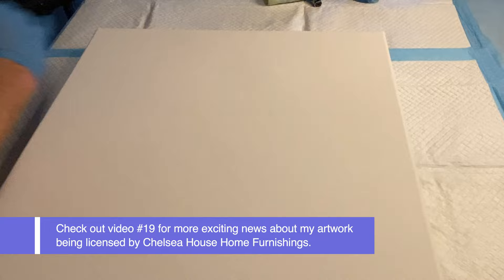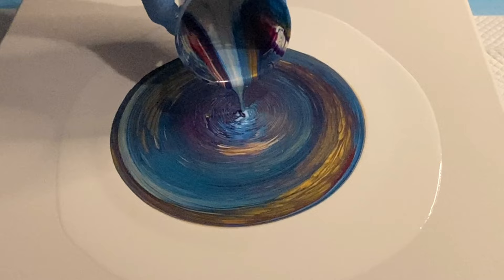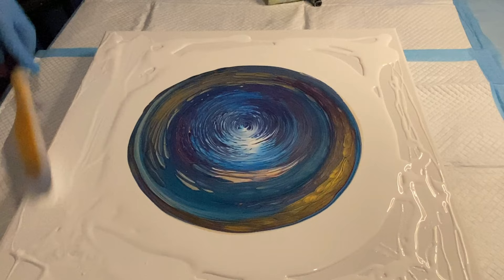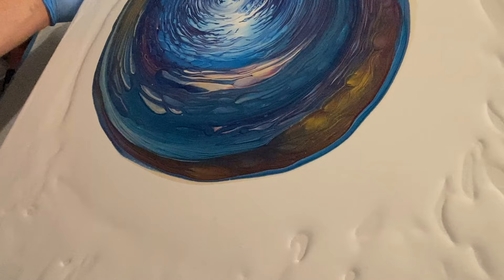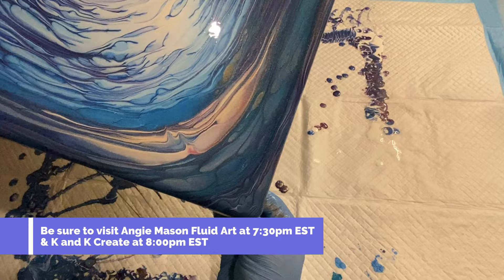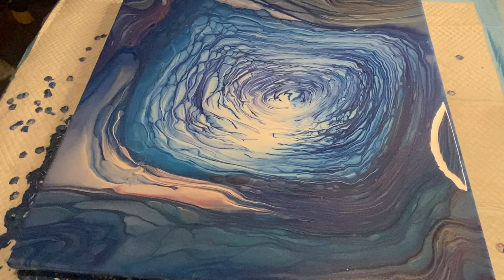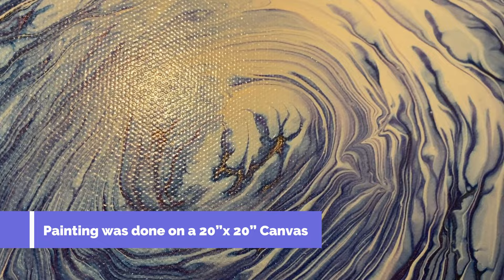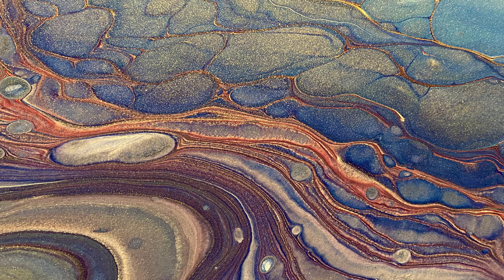Eye of the Storm | Straight Pour with cloud effects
Be sure to check out Acrylic Painting with Julie E who's live chat is at 6:30pm EST

Be sure to check out  Angie Mason Fluid Art who's live chat is at 7:30pm EST

Be sure to check out K and K Create  who's live chat is at 8:00pm EST

White Artists Loft Paint mixed with 2 parts Gac 800,
2 parts Liquitex Pouring Medium and 2 parts American Floetrol

My Colors
Modern Masters - Glacier Blue
Modern Masters - Venetian Blue
Arteza - Bedeaux Red
DecoArt Metallic - 24K Gold
Liquitex -  Quinacridone Blue Violet

1 part paint to 2 parts Floetrol - Water to thin

Music
- As the Sun Goes Down
- We're the Tide
- Tropical Storm